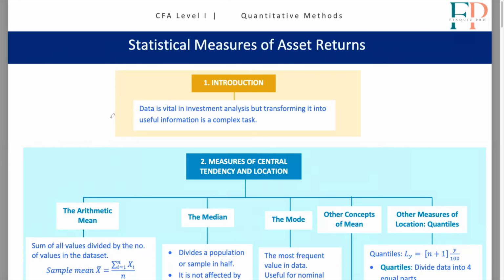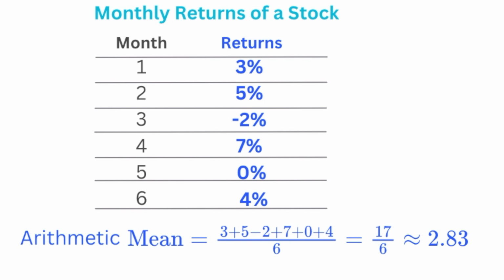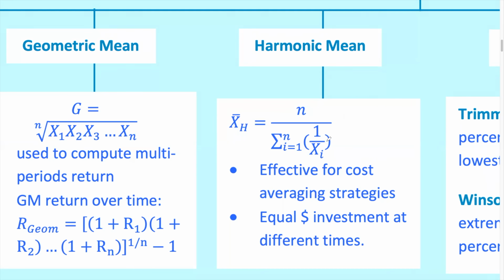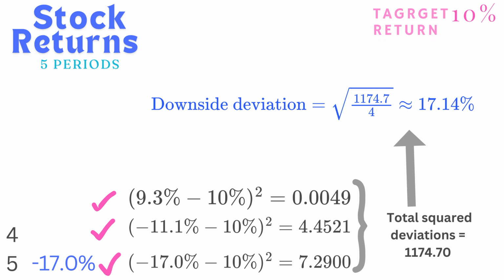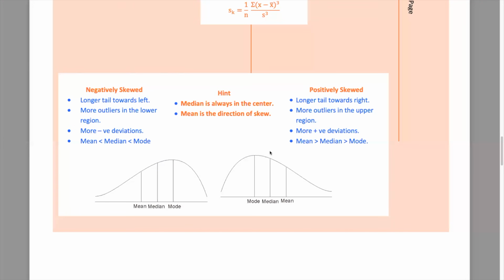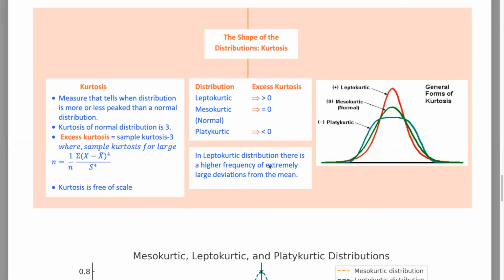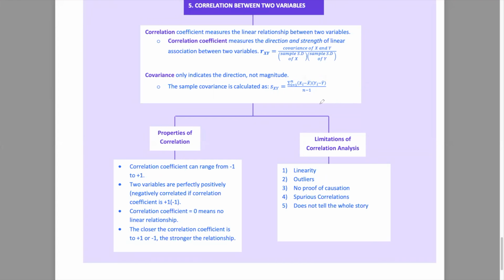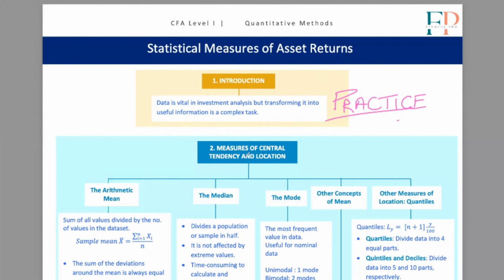Statistical Measures of Asset Returns – Module 3 – Quant. Methods – CFA® Level I 2026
📉 Quant Methods Got You Spiraling? FinQuiz = Your CFA Lifeline

Quant isn’t just plug-and-chug. It’s logic, timing, and not getting trapped on exam day. Whether you're battling z-scores or trying to remember if it's n or n–1, we’ve got your back.

📎 Battle-Ready Summaries – No fluff, no chaos. Just the core Quant ideas, explained clearly

🧷 Stanley Notes – Clean breakdowns of complex concepts (yes, even heteroskedasticity)

📌 Formula Sheet – All the essentials on one page. Screenshot it. Tattoo it. Just don’t forget it.

🎮 Question Bank – Practice like you mean it. Real CFA-style traps, logic puzzles, and curveballs

⏱ Mock Exams – Time pressure. Real feel. Actual anxiety simulator (but also confidence booster)

0:00 Introduction & Importance of Data in Finance
Why statistics are crucial for CFA Level 1
Using raw data for meaningful investment insights

1:06 Measures of Central Tendency (Mean, Median, Mode)
Arithmetic mean, median, and mode basics
Handling outliers (trimmed mean, winsorized mean)
Real-world example with stock returns

2:43 Weighted Mean, Geometric Mean & Harmonic Mean
When to use each mean in finance
Portfolio returns (weighted mean)
Growth rates over time (geometric mean)
Price averaging in investments (harmonic mean)

4:46 Quantiles: Quartiles, Quintiles, Deciles & Percentiles
Breaking data into segments
How quantiles help interpret investment return distributions

5:50 Measures of Dispersion (Range, MAD, Variance, Std. Dev.)
Defining range, mean absolute deviation, variance, standard deviation
How these measures assess investment volatility

8:00 Downside Deviation & Coefficient of Variation (CV)
Focus on negative returns with downside deviation
CV as a measure of relative risk (risk per unit of return)
Illustrative example calculations

10:57 Distribution Shape: Skewness
Positive (right) skew, negative (left) skew, and symmetric (normal)
Mean, median, mode relationships under skew
Why skewness matters for assessing return distributions

13:07 Distribution Shape: Kurtosis
Leptokurtic vs. mesokurtic vs. platykurtic
Excess kurtosis (fat tails vs. thin tails)
Impact on extreme return probabilities

17:26 Correlation vs. Covariance
Correlation coefficient (range: -1 to +1)
Covariance definition & formula
Why correlation is more intuitive than covariance

20:00 Limitations of Correlation Analysis
Linearity (misses non-linear relationships)
Outliers (distorting effects)
No causation (correlation ≠ causation)
Spurious correlations (false positives)
Incomplete story (ignores underlying dynamics)

22:56 Conclusion & CFA Exam Study Tips
Recap of key statistical measures for asset returns
Practice with real data sets and examples
Final motivation for mastering CFA Level 1 content